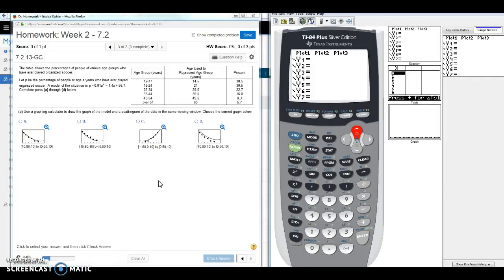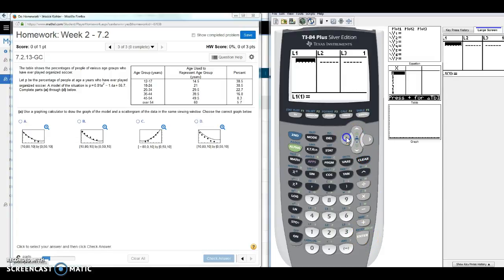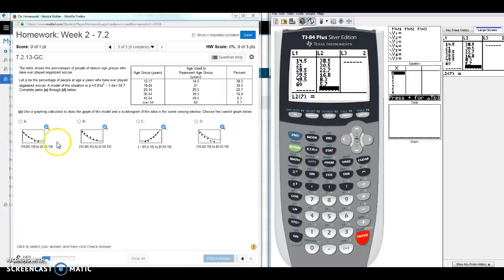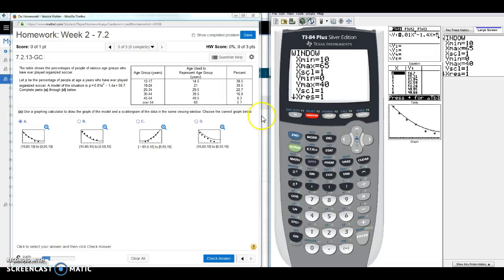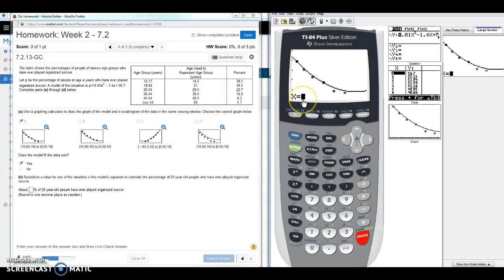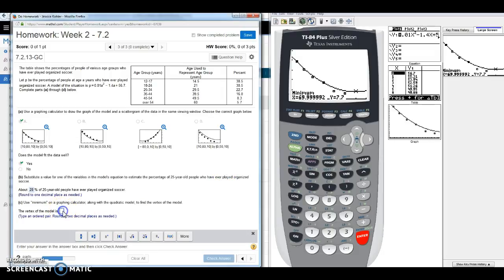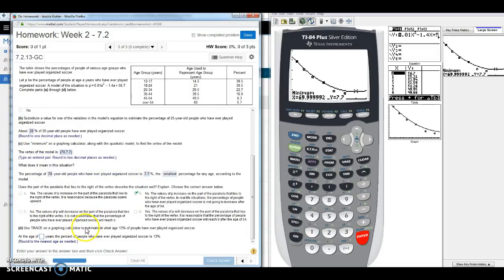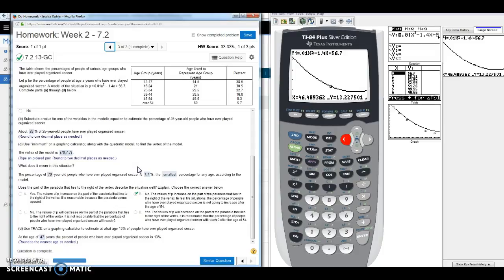Quadratic and scatterplot